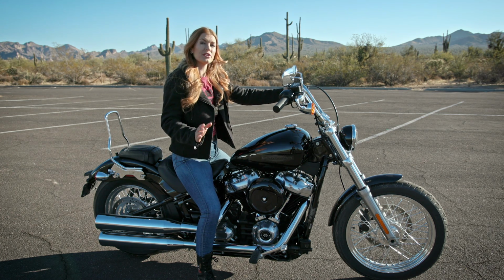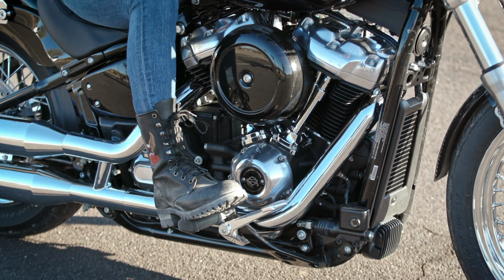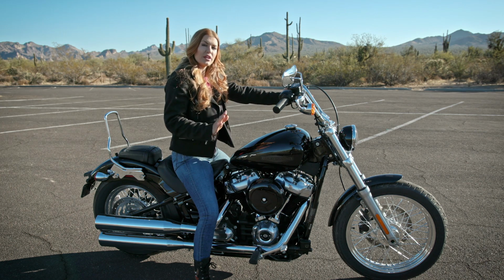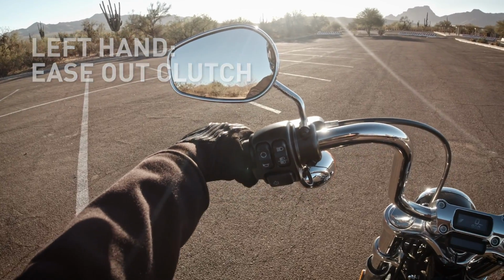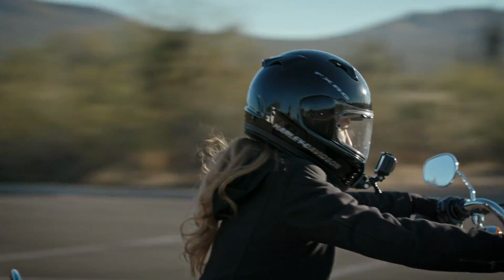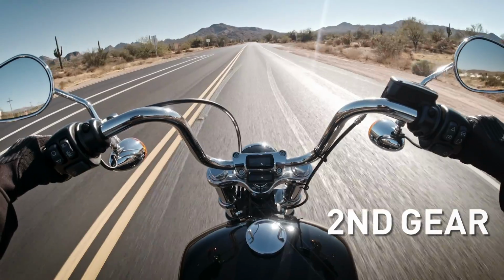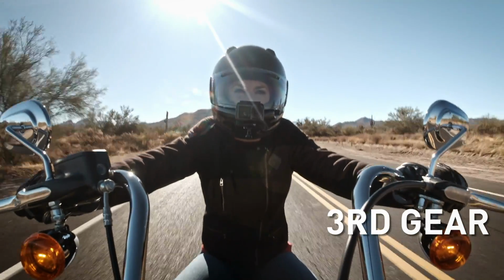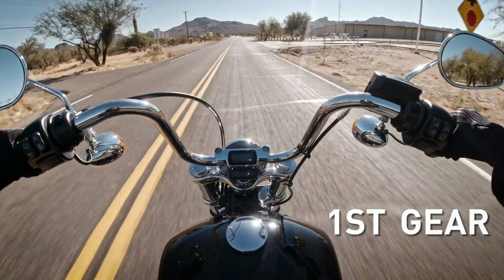How-To: Shifting | Harley-Davidson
Learning to ride a motorcycle means learning how to change gears. Shifting a bike is simpler than you might think with three basic controls.